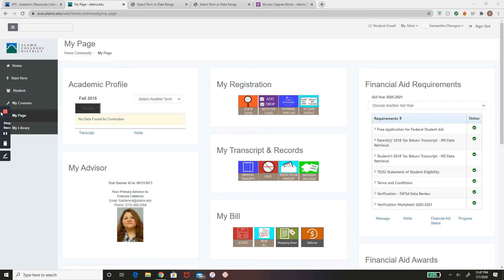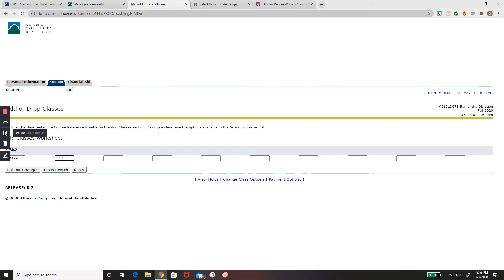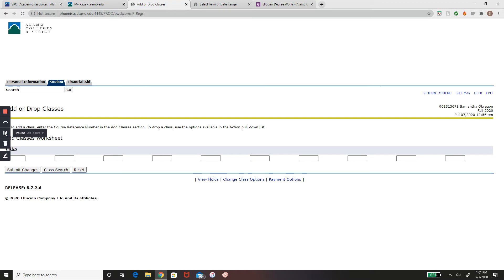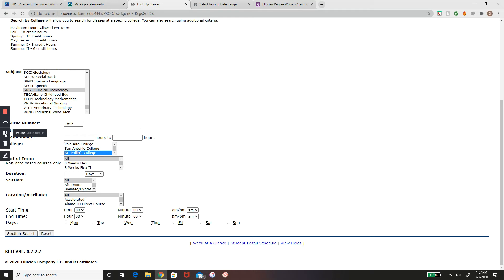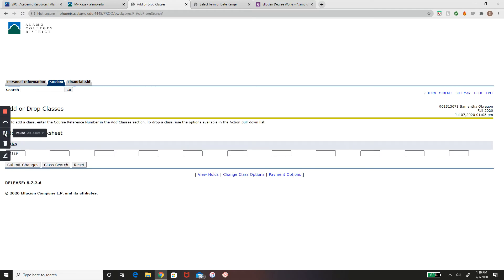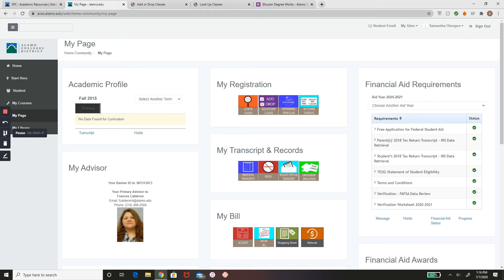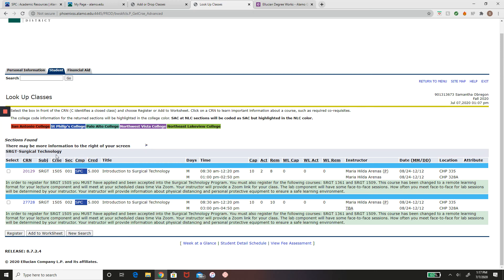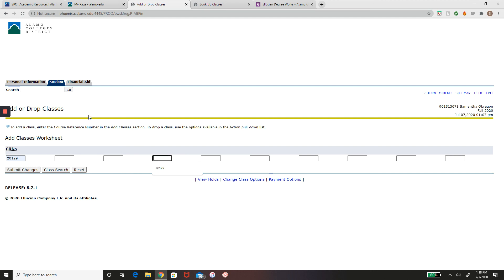How to Register in ACES?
How-to video presentation on how to register for classes in ACES.